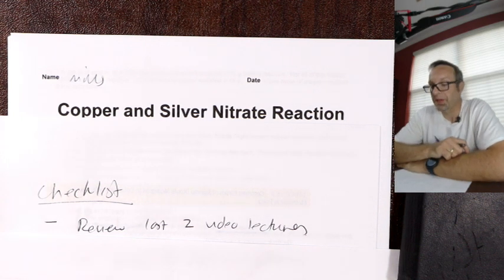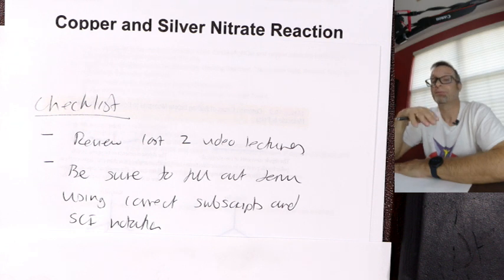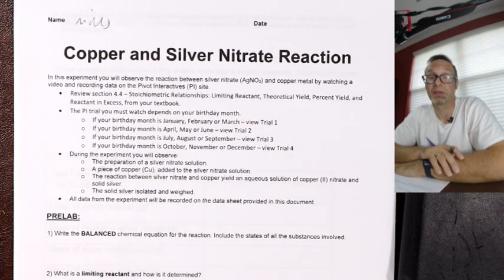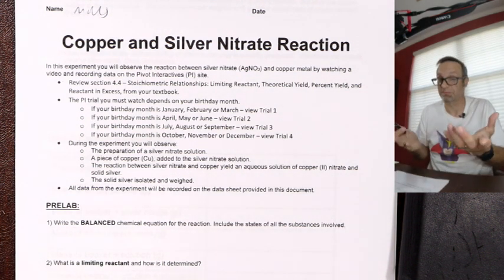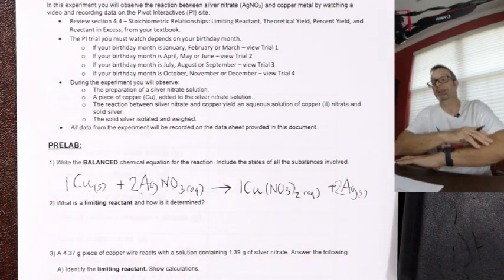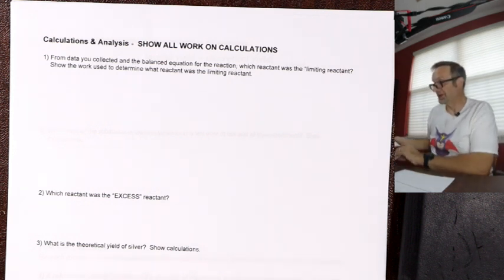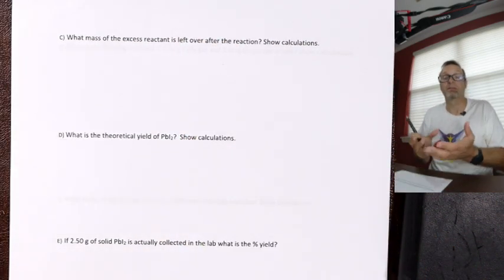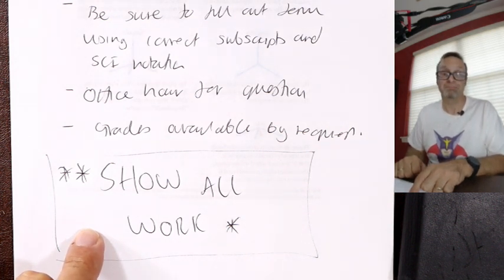Copper Lab - Chemistry 101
Prelab video for the Copper plus silver nitrate lab. For chem 101 students.